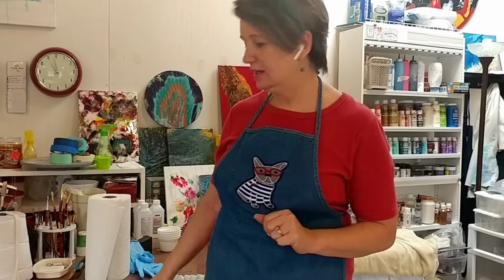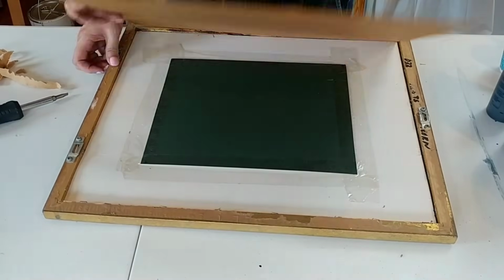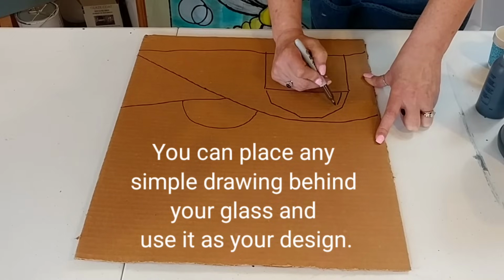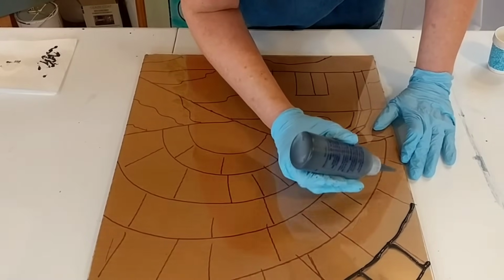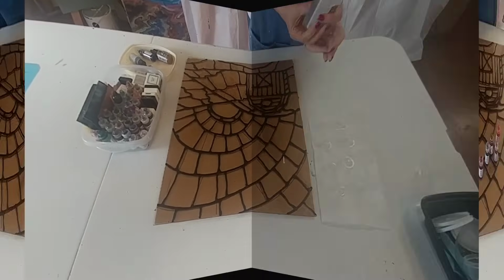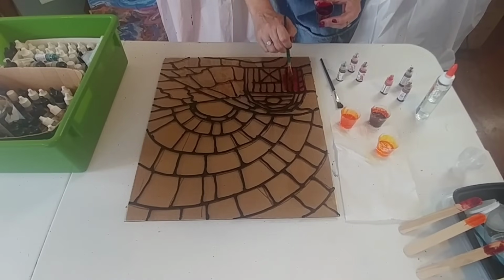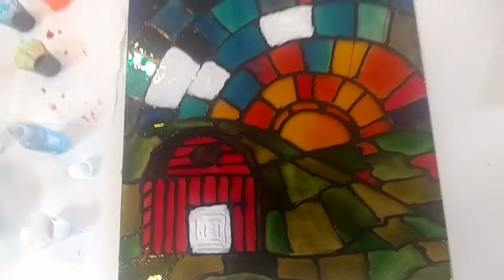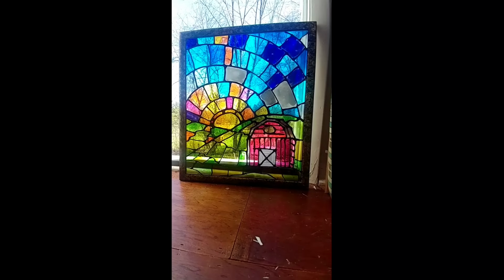Easy Faux Stained Glass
Visit my Etsy Shop (Closing Feb 2023)

Faux Stained glass outline - 1 part Black Acrylic Paint, 4 Parts Elmer's Glue All
Glass Color - Clear School Glue, 1 to 8 drips Alcohol Inks

Pearlex Pigment set
'Diamond' Resin by Naked Fusion
Coaster Mold
Geode coaster mold
Square and Hexagon Coaster molds
Birchwood coasters
Sax True flow Acrylics paints
Deco art Acrylics
Deco Art Gold
Pack of 4 Eagle Jet Gun Torch...
Butane torch (for paints and small jewelry/soldering projects)
250 Clear Plastic Cups | 9 oz...
Liquitex Professional Pouring Medium
Elmer's Glue All Gallon
U.S. Art Supply Silicone Pouring Oil
FLOOD/PPG FLD6-04 Floetrol
Assorted Colors Jumbo Push Pins
KobraTech Cell Phone Tripod Mount Kit
Red Devil 4718 3-Piece Plastic Knife Set
Magnetic Level Bubble Measuring Tool (6 inch)
Liquitex BASICS Acrylic Paint Set
Clear Casting and Coating Epoxy Resin
Canvas
Silicone coaster molds with lip
Geode silicone coaster mold
Gold Leafing Pen
Silver Leafing Pen
Pendant kits
Wood pendant trays